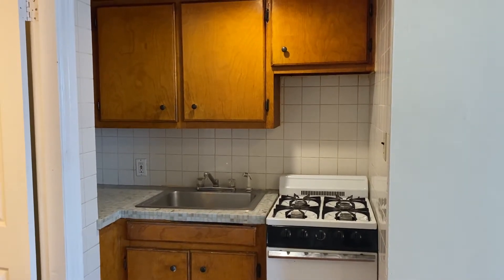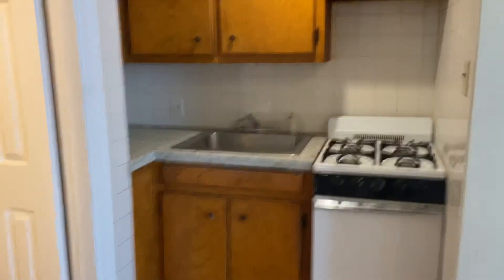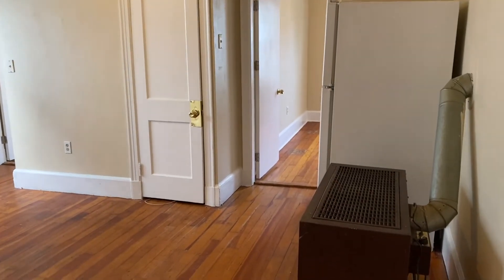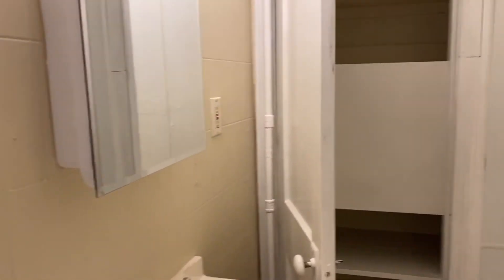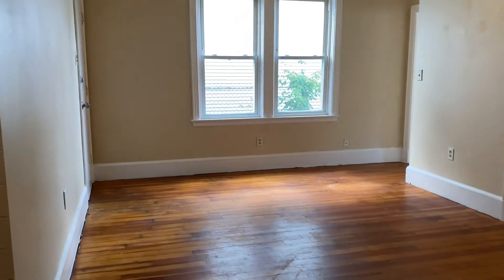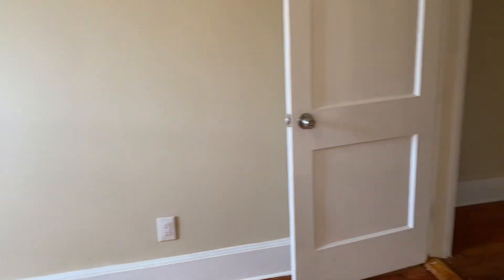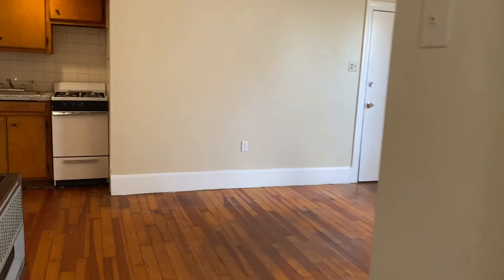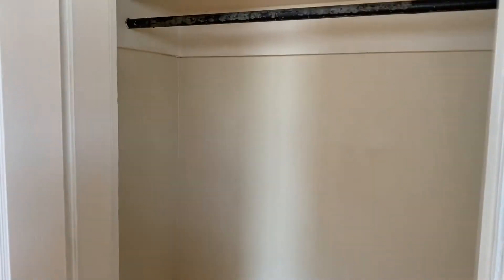NEXUS PROPERTY MANAGEMENT FR- 370 3Rd st unit 1SW Fall River